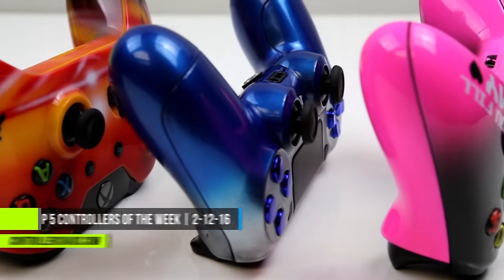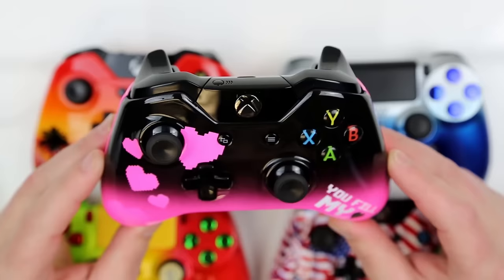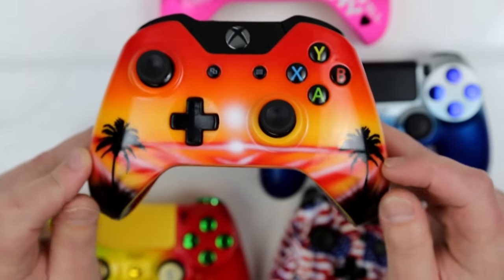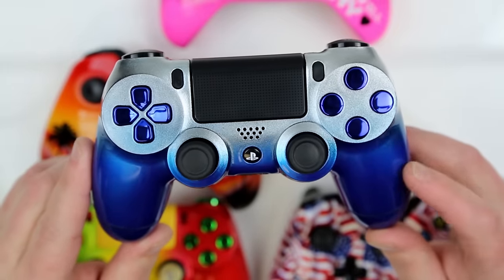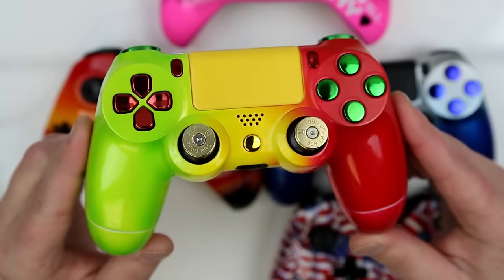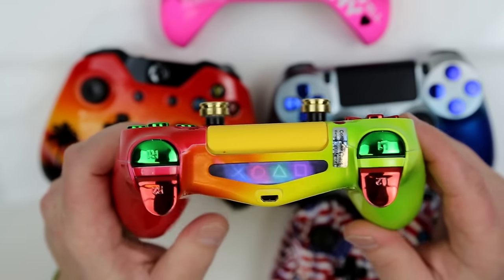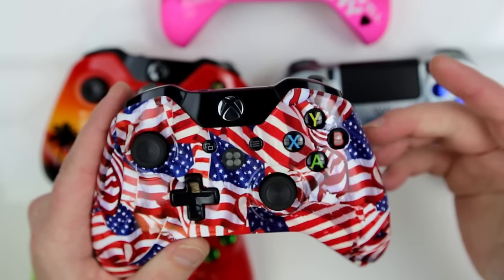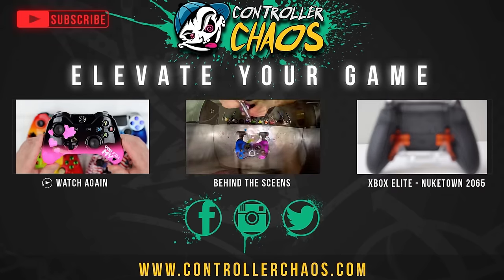Top 5 Custom Controllers Of The Week | February 12, 2016 | Controller Chaos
Our controllers deliver custom hand crafted paint jobs and the leading technology in the modding industry. Be sure to click the links below to stay up to date on all of our cool products. Elevate your game today!